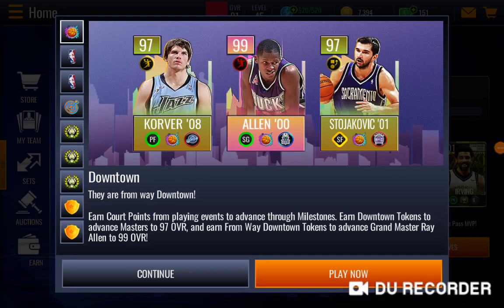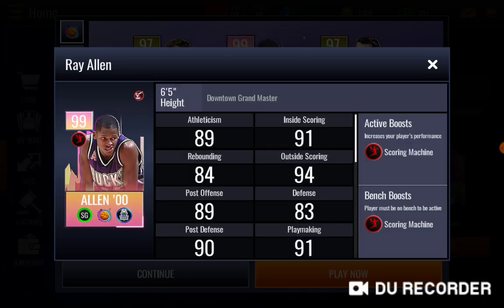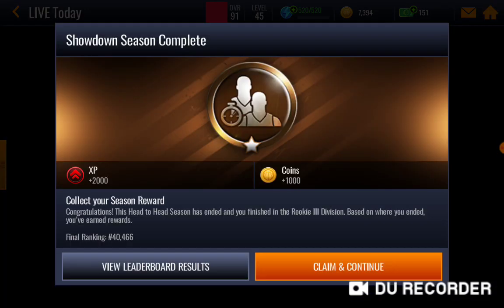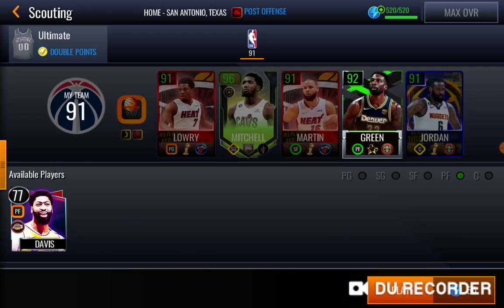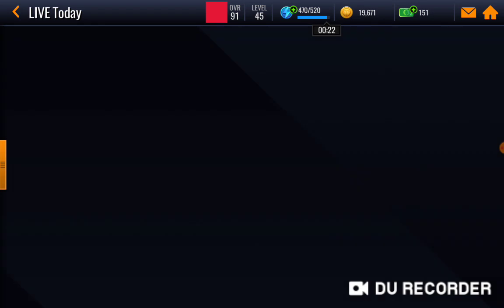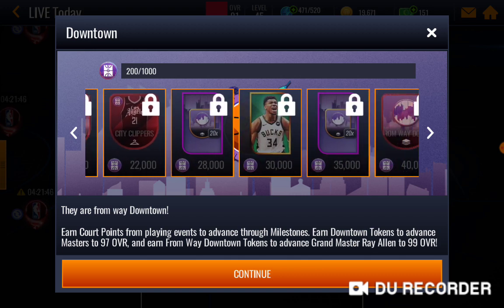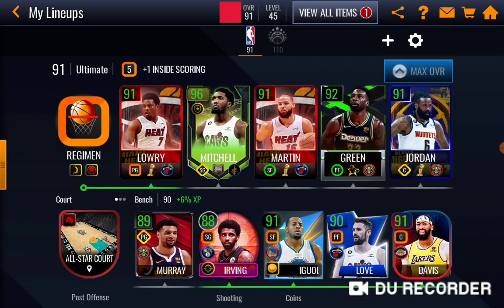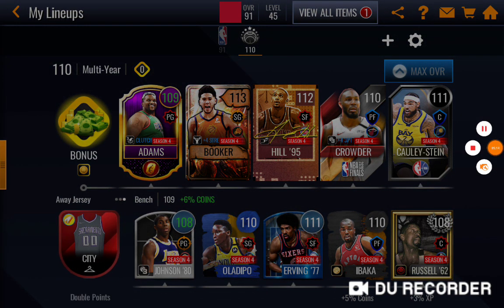Breaking down new promo downtown NBA live mobile gameplay